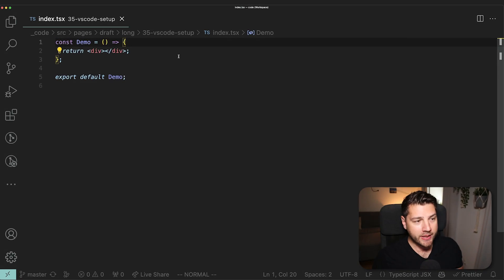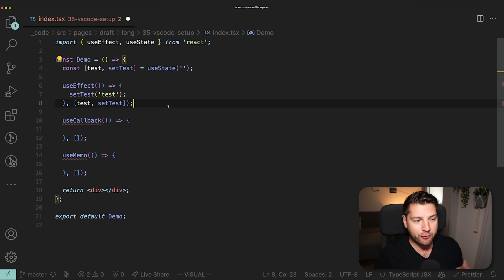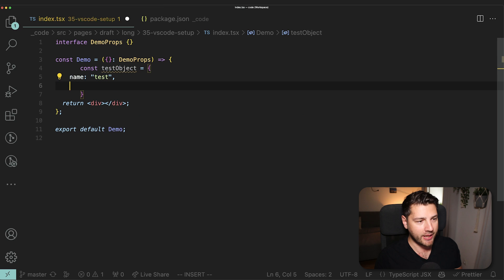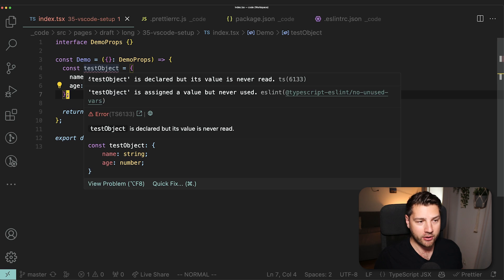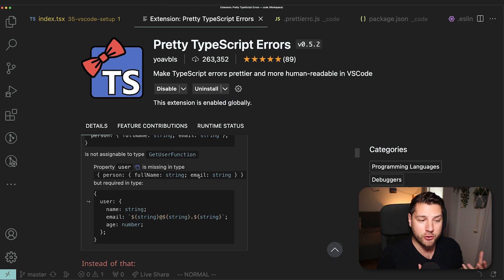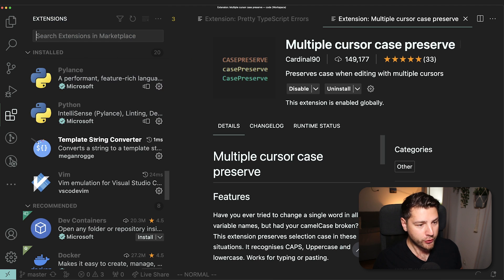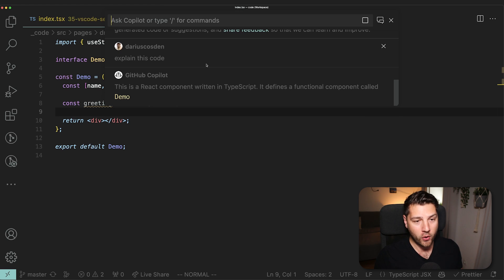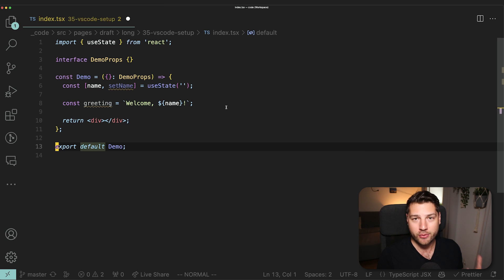Setup VSCode like a senior React developer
It's finally time that I share with you all my VSCode setup as a senior React developer. I share the snippets I use, the extensions I use, and the many quality of life improvements I setup to make working with React daily a joy. If you want to be a senior React developer, you should definitely check out this VSCode setup!